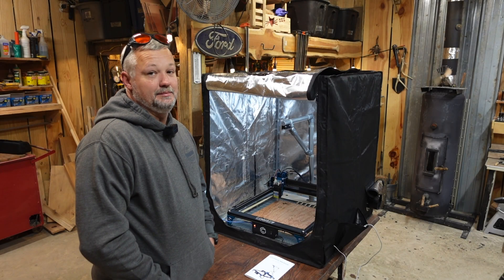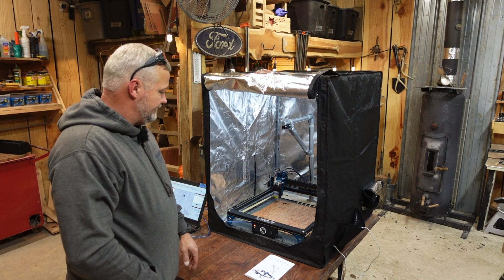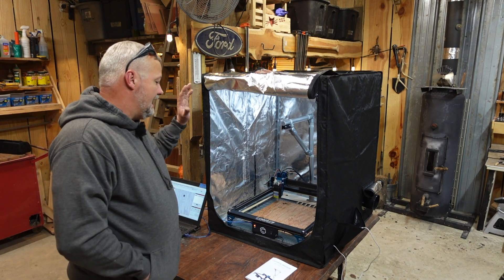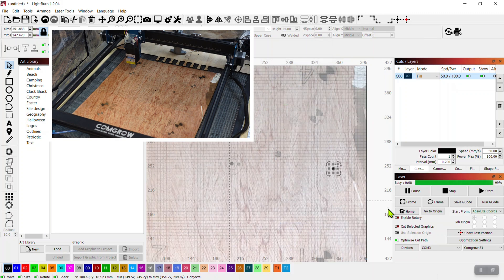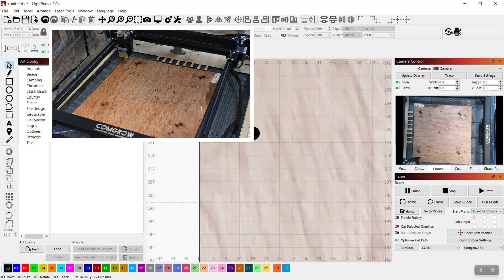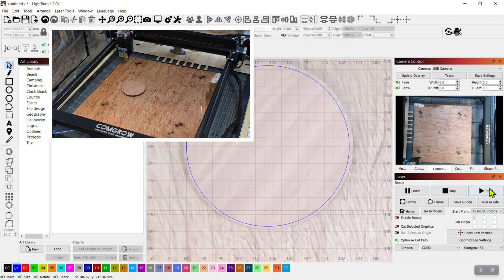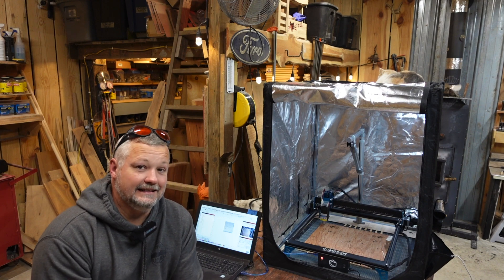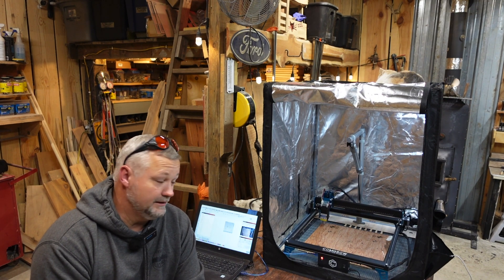Comgrow large enclosure and camera system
Comgrow sent me their largest enclosure ever to test out. They also included the new mounted camera system that fits the Z1 and has adapters for the XTool D1 as well.